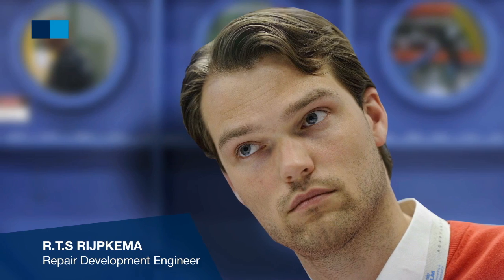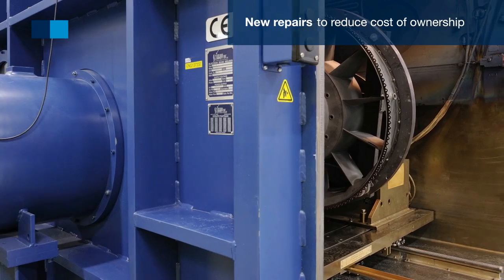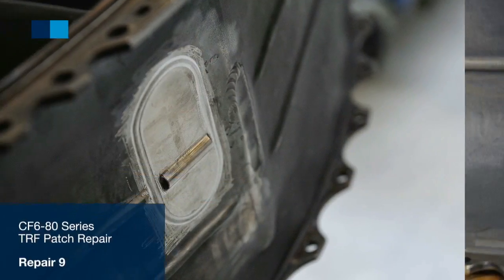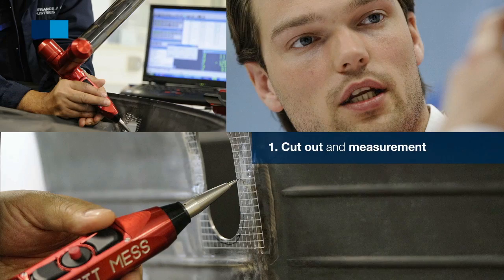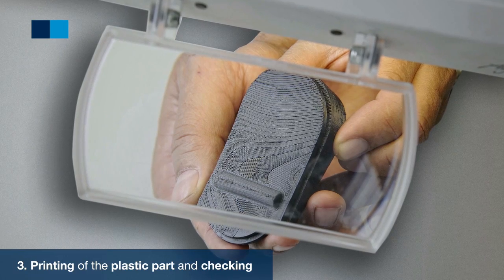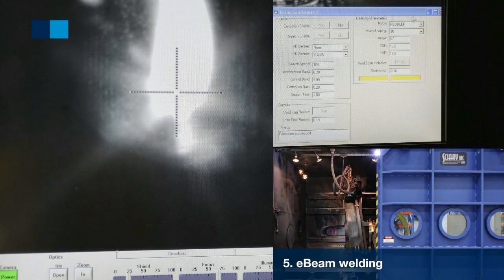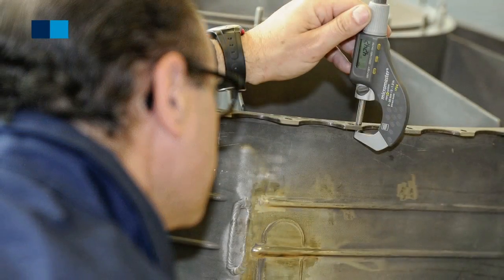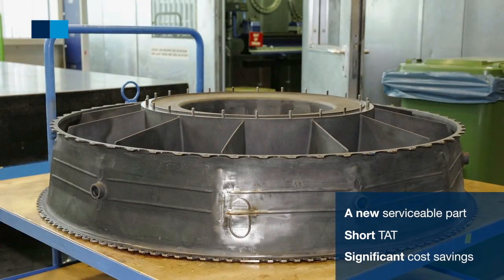CF6-80 TRF Patch Repair 009 - Air France Industries KLM Engineering & Maintenance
CF6-80 TRF Patch Repair 009 - MRO - Air France Industries KLM Engineering & Maintenance (AFI KLM E&M)